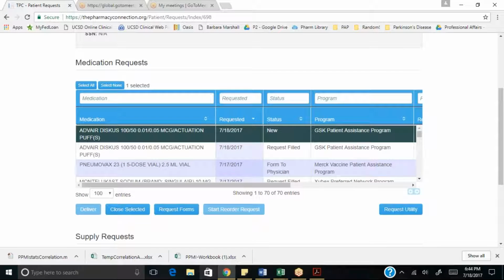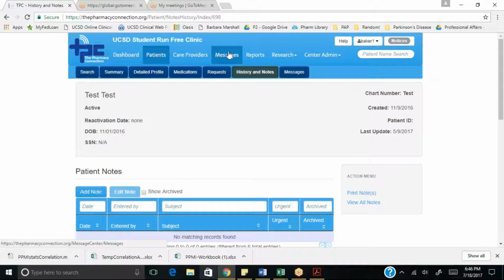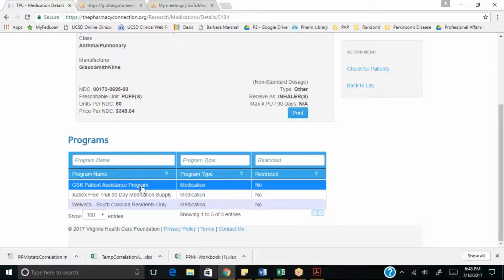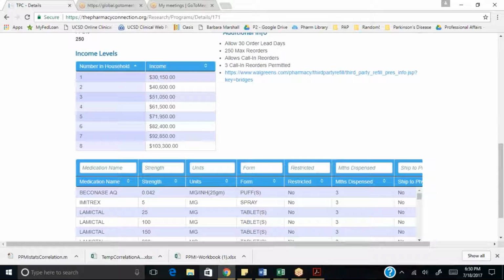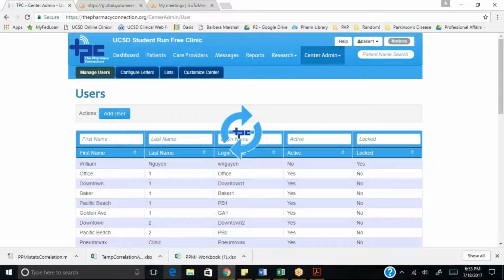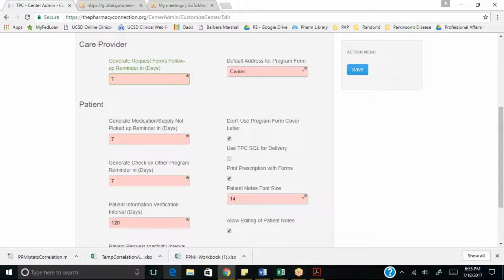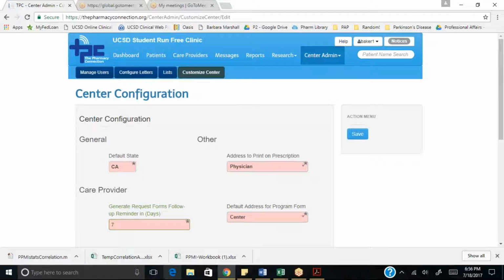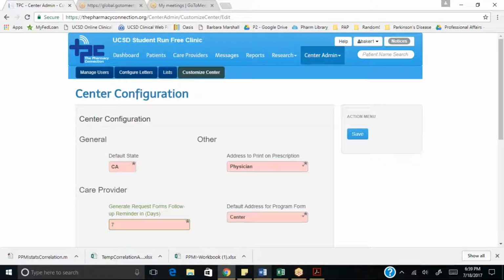UCSD PAP TPC Training Part 3